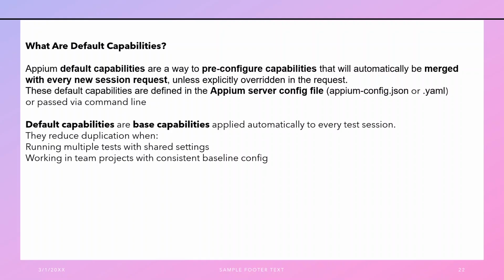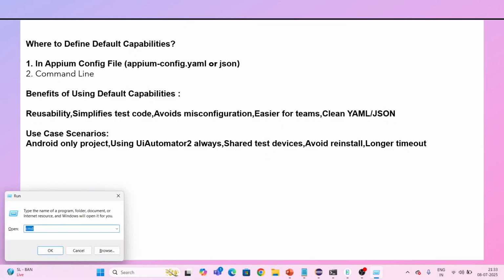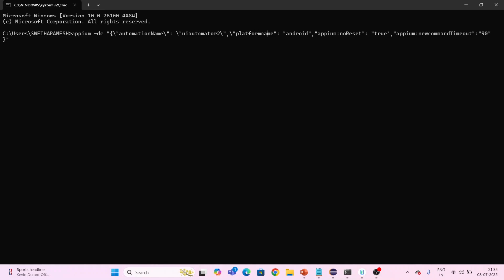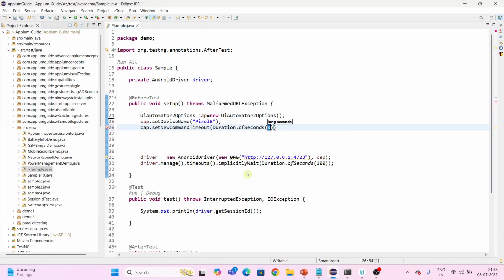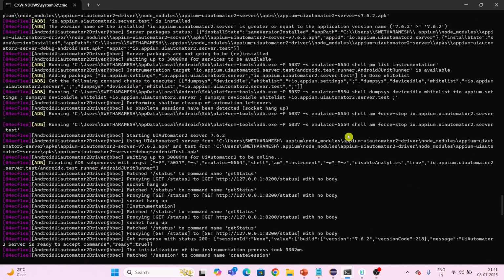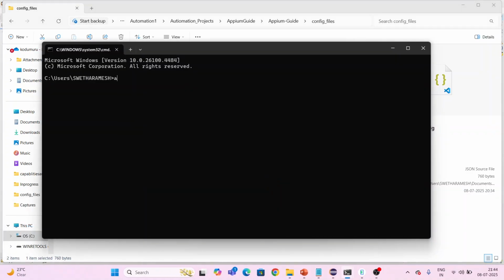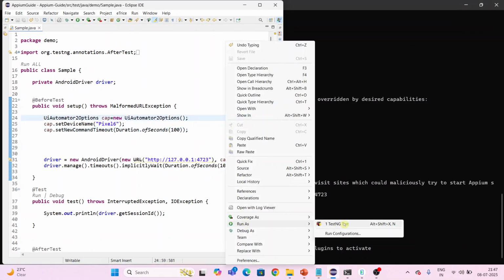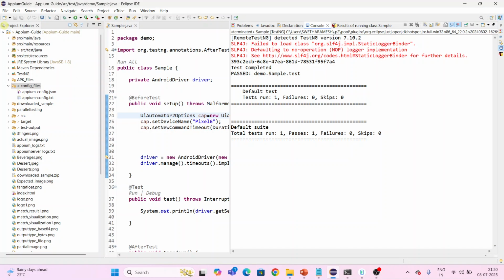Appium Capabilities-6:Complete Details on “Appium-Default Capabilities”(Both cmd line & config file)